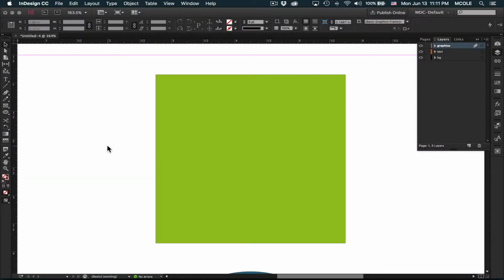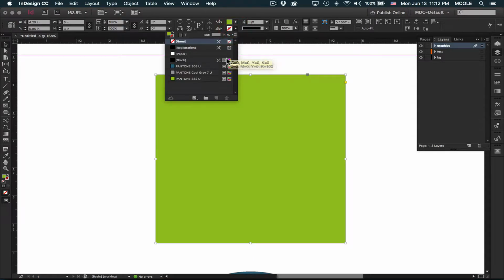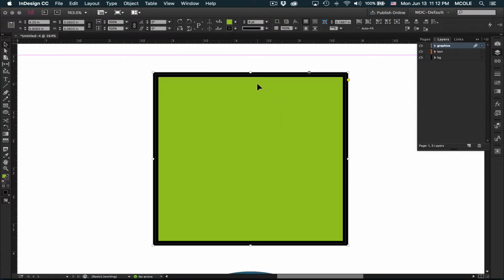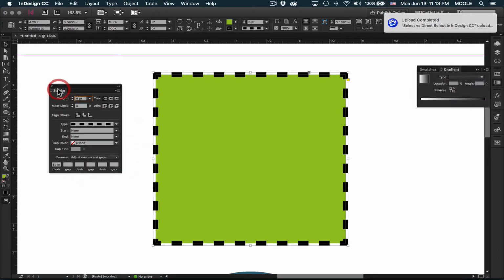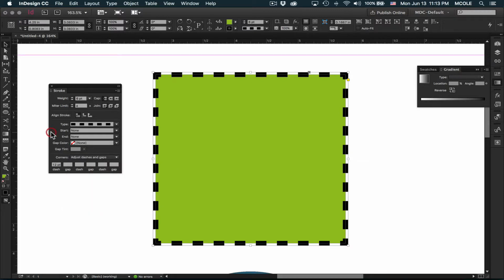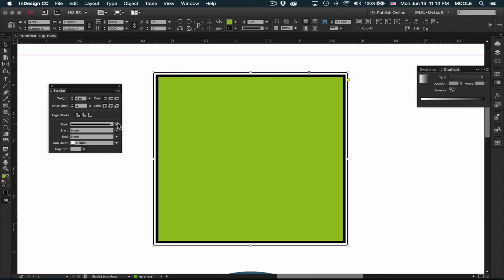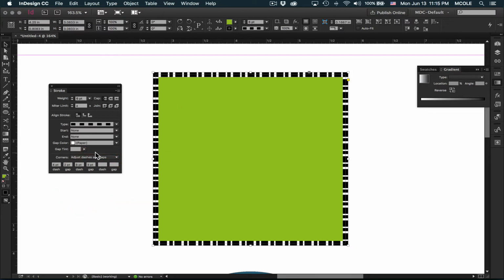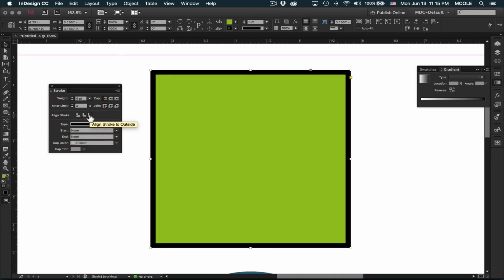InDesign CC-Stroke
In this video, Mark Cole–Adobe Certified Expert in InDesign, Illustrator, and Photoshop; Adobe Certified Instructor and Digital Media Instructor in Viera, Florida–will take you through the ins and outs of adding strokes to frames in InDesign CC.